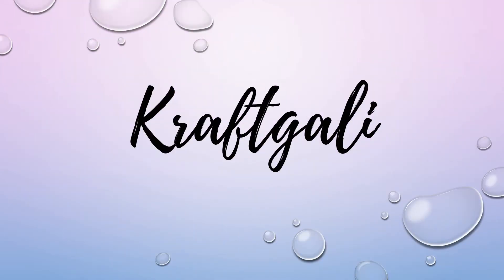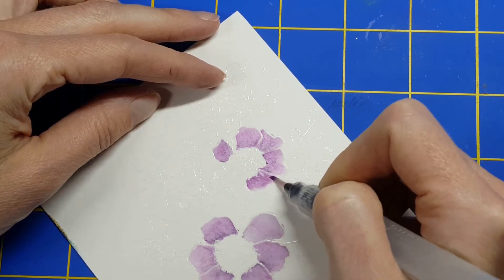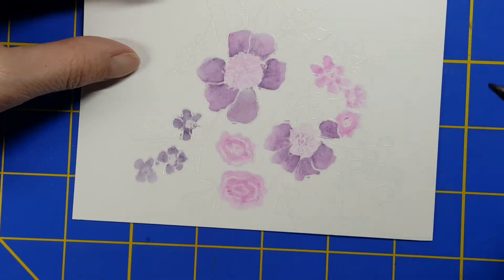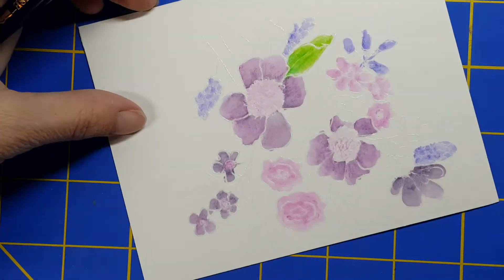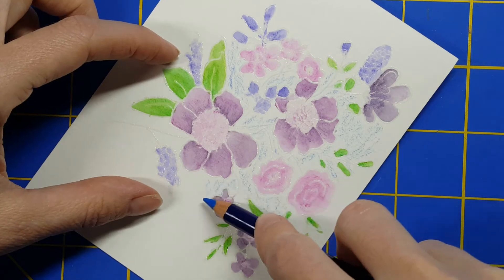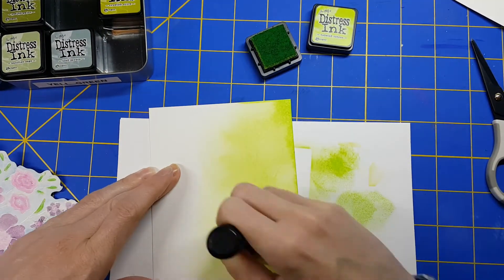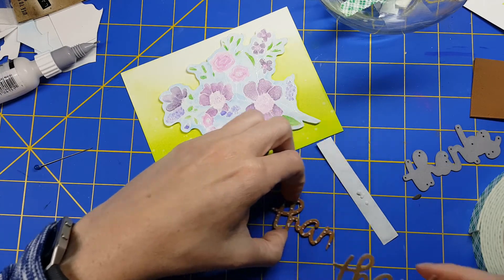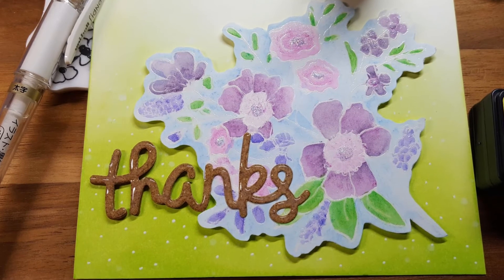DT Project with Prima Marketing, Inktense Watercolor Pencils & GIVEAWAY!!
Hello everyone!  Today we are playing with this beautiful stamp set from Prima Marketing which has the most whimsical and fun feel and is perfect for watercoloring.  I'm using Inktense Watercolor Pencils to get this look!